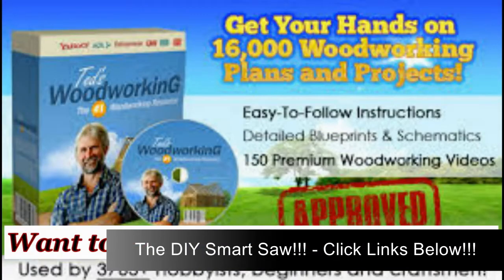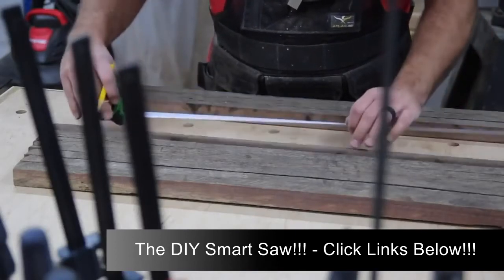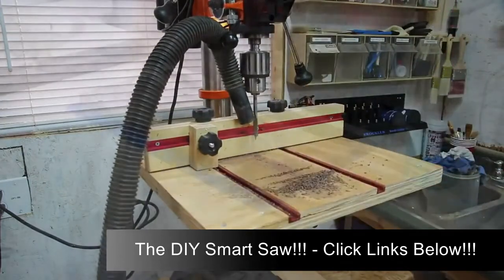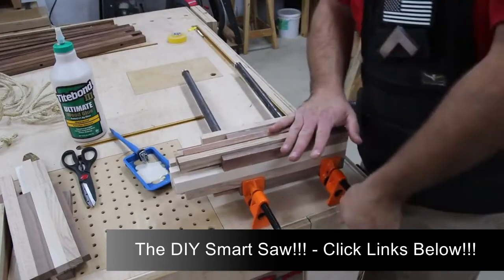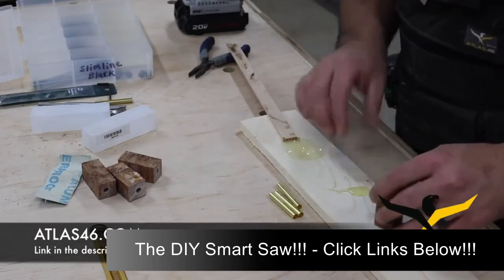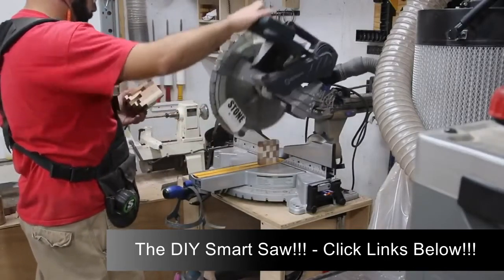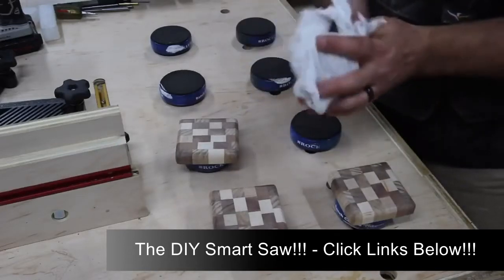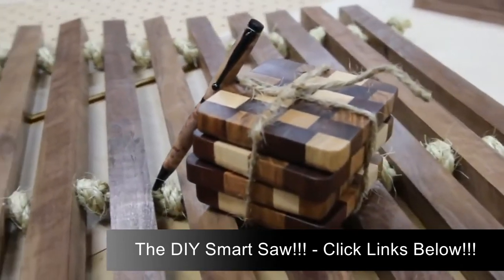Small Woodworking Projects that Sell!!! – The DIY Smart Saw – Guide Available!!!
- Click Link for the “The DIY Smart Saw” - Guide!!!

If you have been looking for some Fantastic Information on some Small Woodworking Projects that may give you an Idea of what you may be able to do and Expand You Creative Mind, this Featured Video Includes a Clip of a Nice Video, which is Created by “Best Woodworking Tools For Beginners”!!!, and is Dealing with Beginners Wood Working Projects And Plans. Also, these are said to Sell Fast and Well!!! Also, if you would Really Like to “Step-Your-Game-Up" in the area of Woodworking and Making Projects, we have Provided Links in this Description that will Take You to See “The DIY Smart Saw” - Guide that you May Be Able to Download at a Fantastic Price!!! Just Click on the Links in this Description!!!

Small Woodworking Projects that Sell
38 woodworking projects that sell
wood projects that sell on ebay
top selling woodworking items
small woodworking project ideas
wood crafts that sell at flea markets
best woodworking money makers
making money off of woodworking projects
pinterest wood projects that sell
woodworking
biscuit joiner
woodworking projects